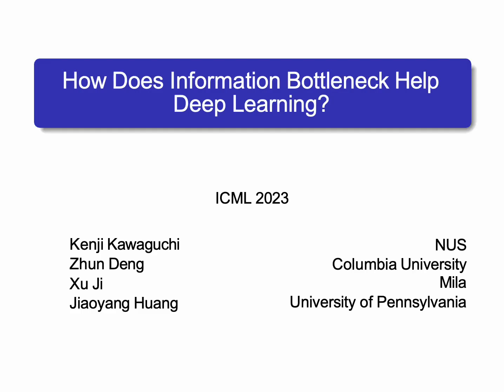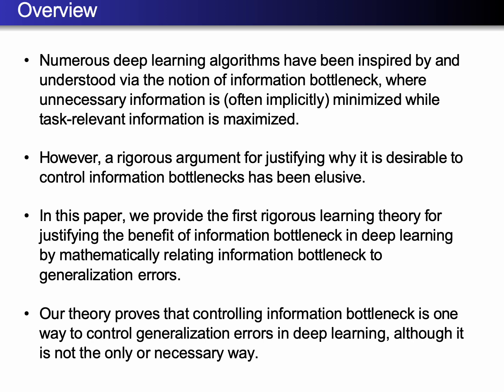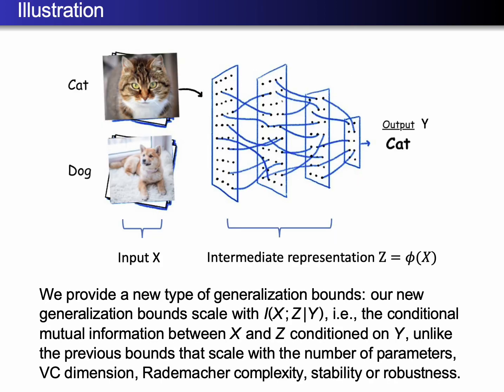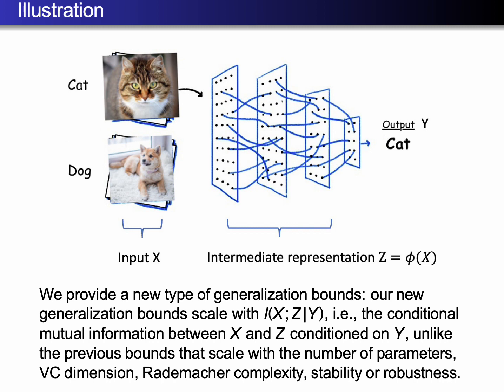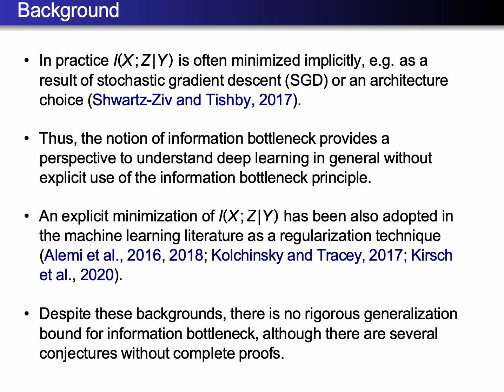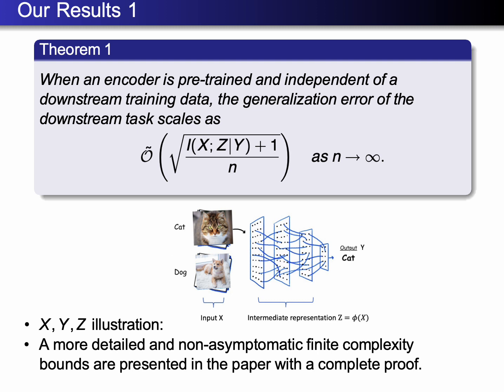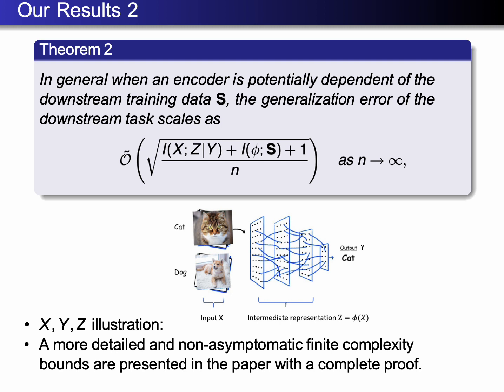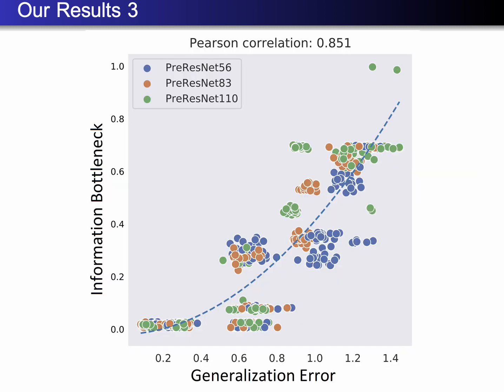ICML 2023 - How Does Information Bottleneck Help Deep Learning?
Notation: n = number of train samples

@inproceedings{icml2023kzxinfodl,
  title={How Does Information Bottleneck Help Deep Learning?},
  author={Kenji Kawaguchi and Zhun Deng and Xu Ji and Jiaoyang Huang},
  booktitle={International Conference on Machine Learning (ICML)},
  year={2023}